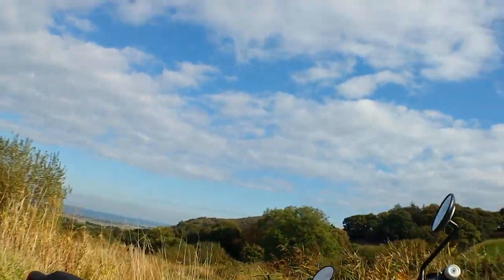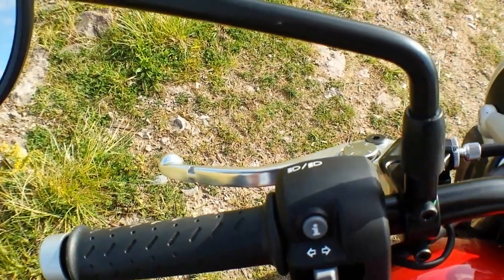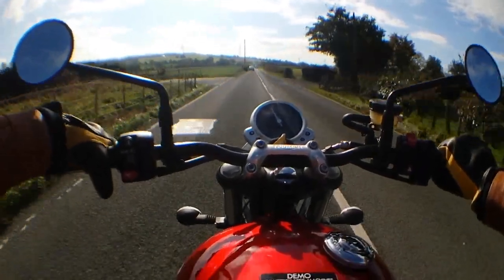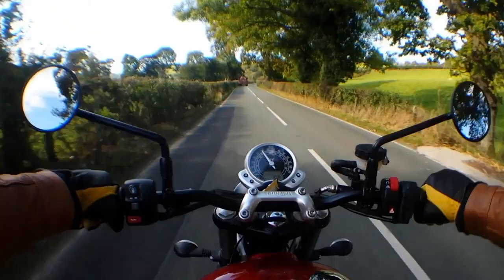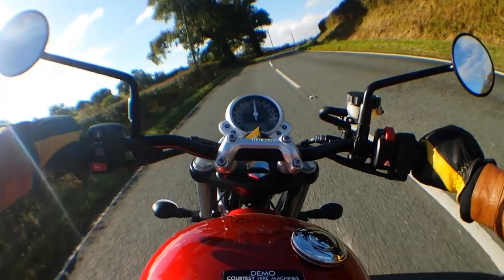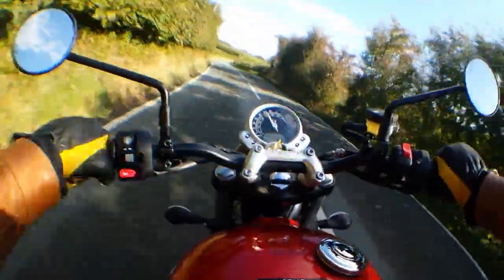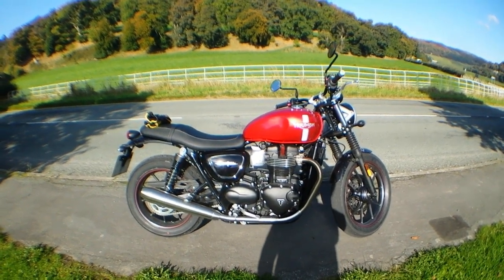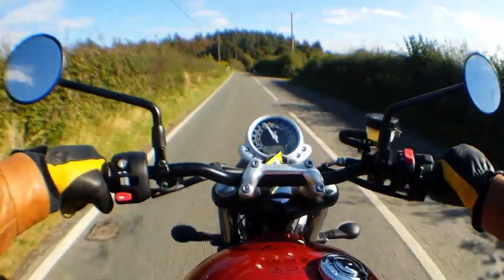2016 Triumph Street Twin | First Ride Review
Pocket sized entry level Triumph that is surprisingly competent considering its listed statistics, do not be fooled by its modest fact sheet, try it and form your own opinion.